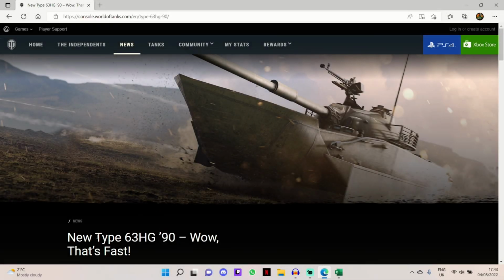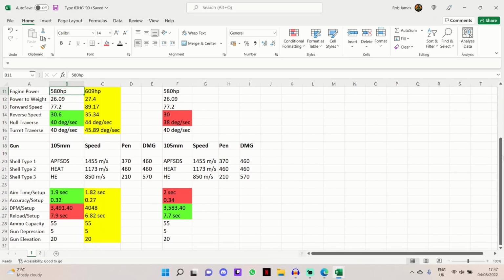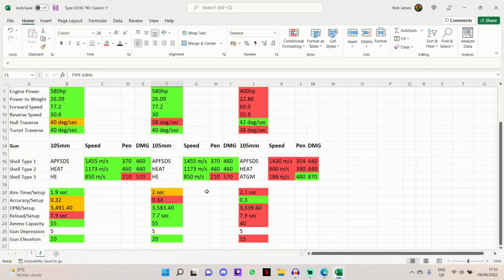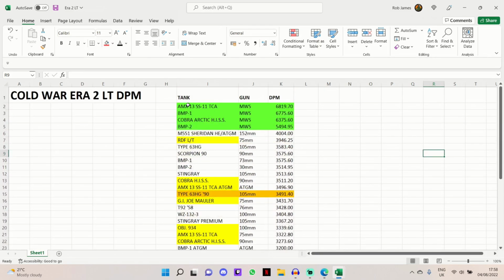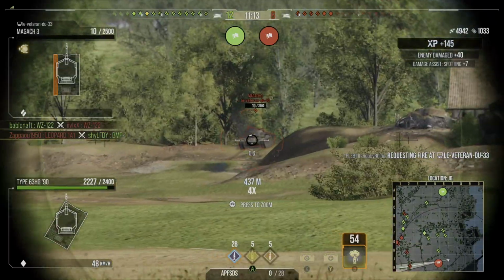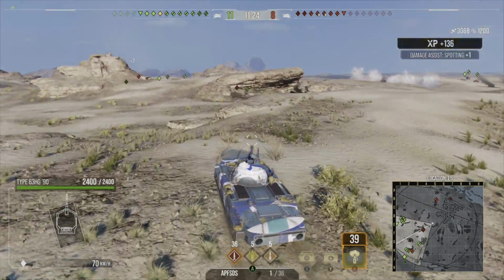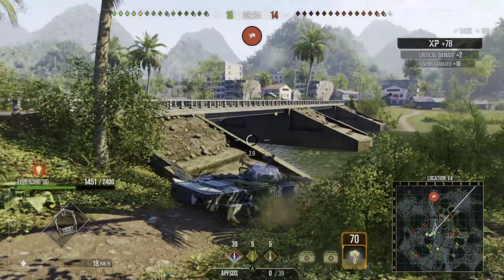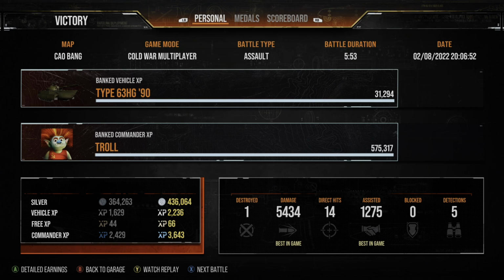TYPE 63HG '90 II Boat Loads of Speed! II Tank Review II WoT Console Modern Armor II The Independents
Today's video reviews the latest Cold War Premium Tank, the Type 63HG '90.

This Premium Era 2 Light Tank is almost identical to its tech tree counterpart, meaning it has exceptional mobility, a single fire 105mm gun and a unique boat-shaped hull!

In this video I talk through the statistics of this tank, compare to its tech tree counterpart and other Premium Era 2 Light Tanks as well as show you my equipment and commander setup.

Three gameplays are shown where I discuss how I like to play this tank. I also discuss the tank's price and whether I think it is worth the gold.

Timestamps
0:00 - Intro
0:10 - Price and Skin
03:00 - Statistics and Comparison
12:46 - Equipment and Commander Setup
15:05 - Era 2 Light Tank DPM
16:40 - Game 1
21:40 - Game 2
28:52 - Game 3
36:24 - Outro

Twitch ( First Stream to be Announced. Please check my Twitter)

Please check out these wonderful content creators for World of Tanks Console if you haven't already: